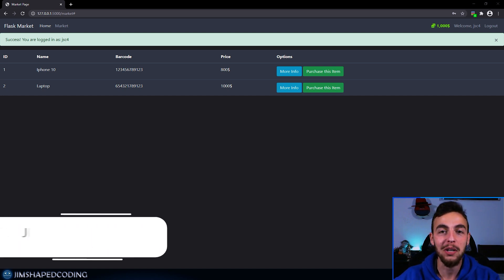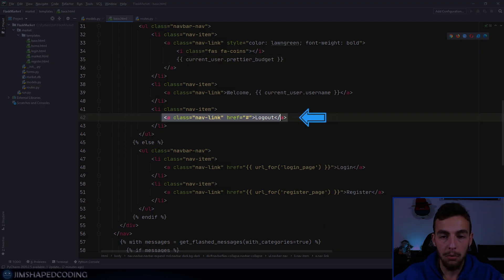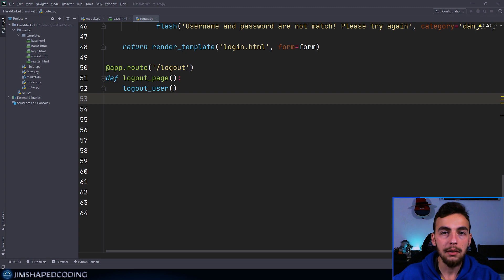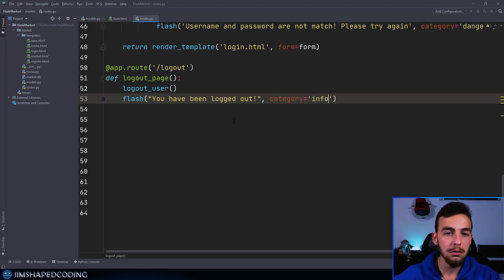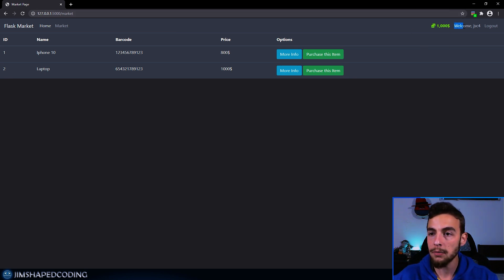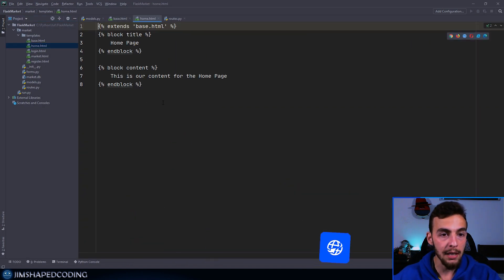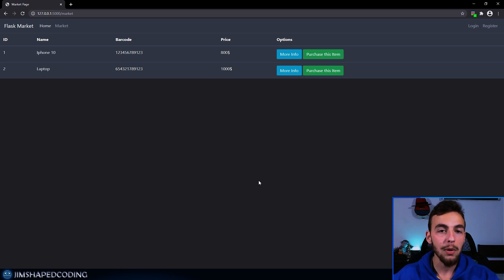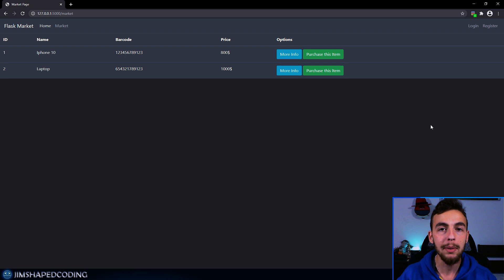Flask Full Series - Web Application Development with Python - Logout and Customizations - Episode 13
Flask Python

👍Welcome to my Python Flask tutorial

In this episode, we will do the following things:
 - Enabling logout from navigation bar
 - Force users to log in before they access the market page, so visit this page anonymously will be forbidden.
 - Automatically log in users that are registered.

Throughout this series, I am going to go deeper into each topic by developing a real website that simulates an open market that different users can purchase items, including a budget system for each user.

Timeline for the video:
00:00 - 05:00 - Logout logged in Users
05:01 - 07:24 - Home Page customizations
07:25 - 13:58 - Login Required
13:59 - 18:05 - Automatically login new registered Users